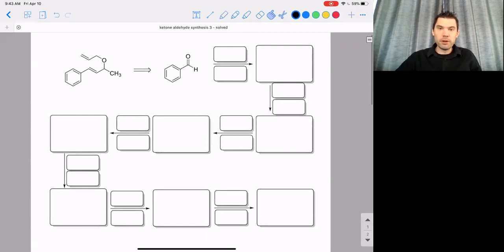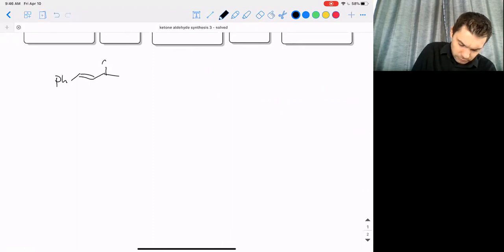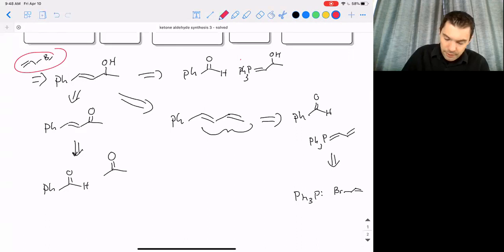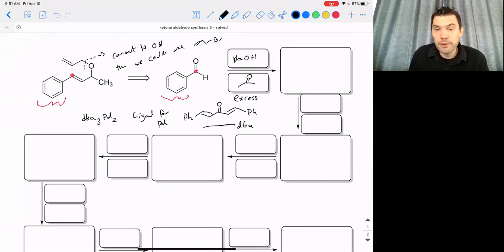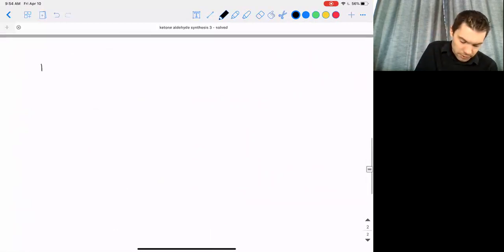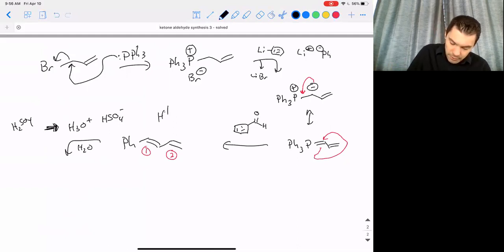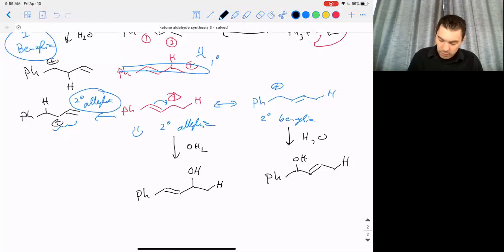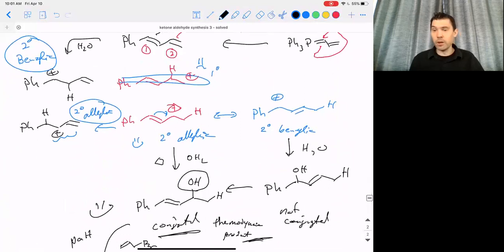Ketone Aldehyde Synthesis 3 - organic chemistry help tutorial reactions